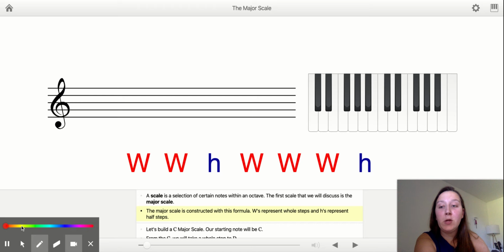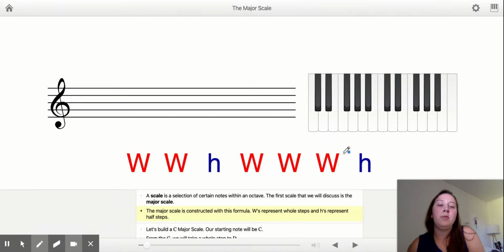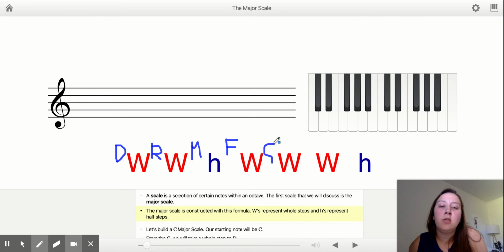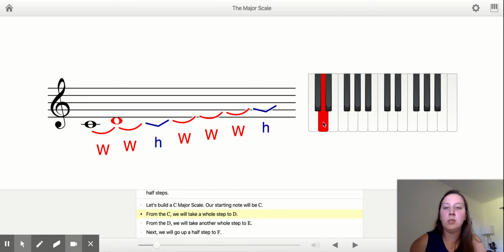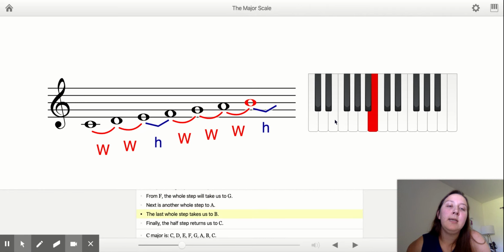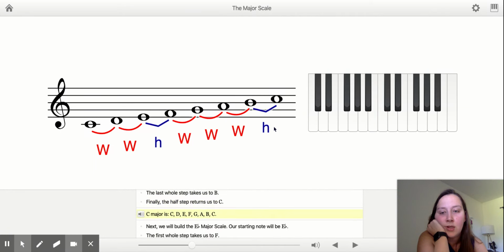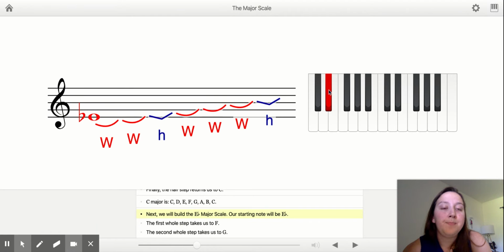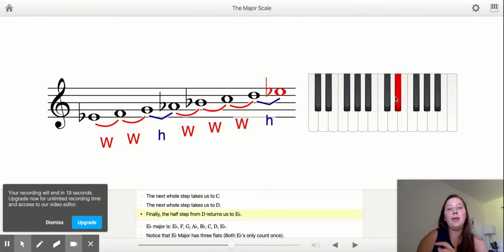#8 The Major Scale Review - JMS Chorus